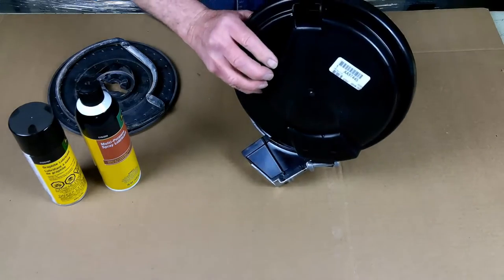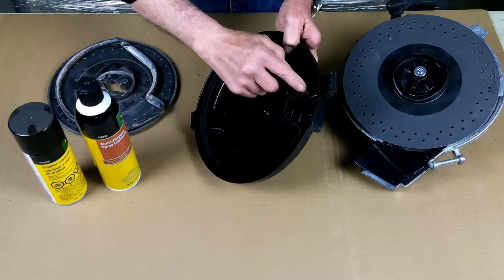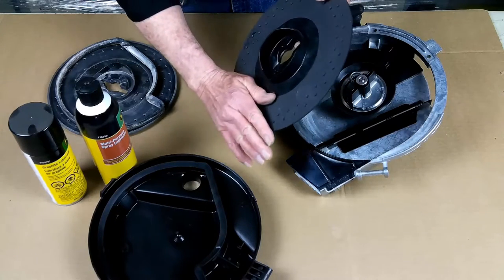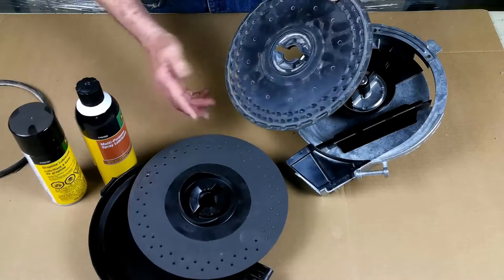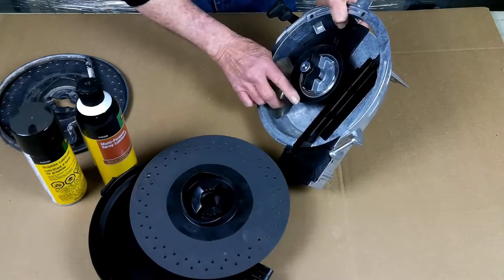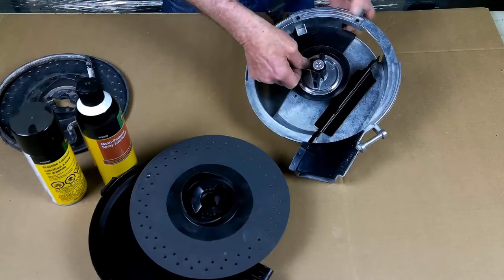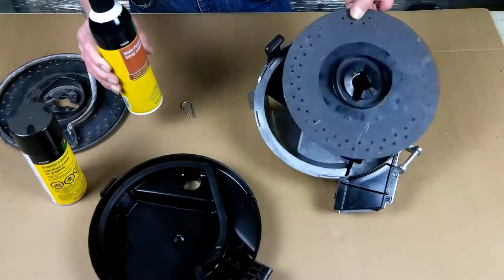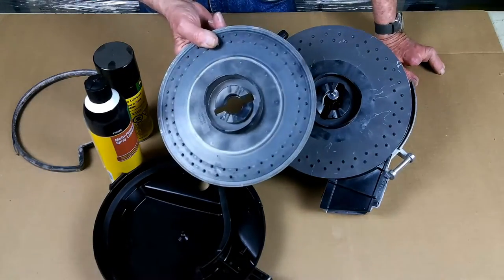Vacuum Seed Meter Inspection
In this video we break down a vacuum seed meter and go over the common wear points.